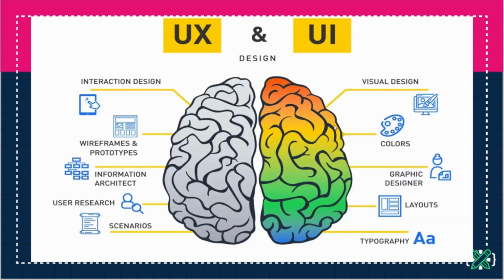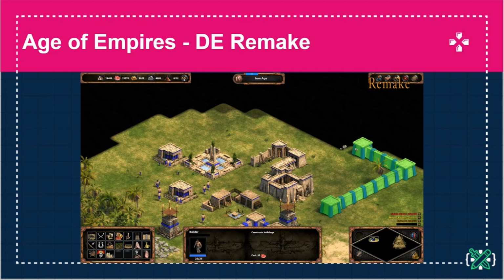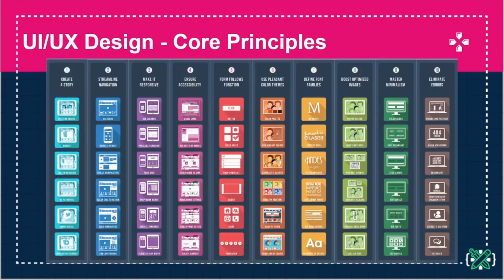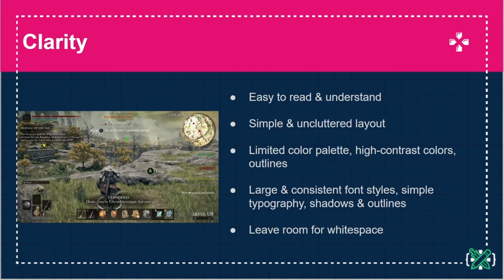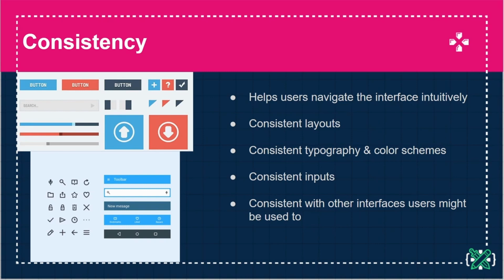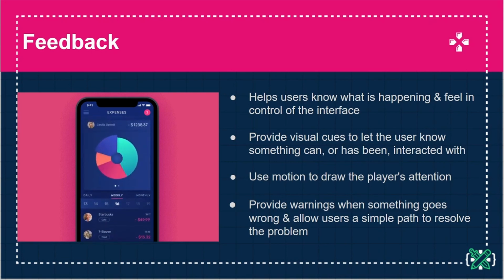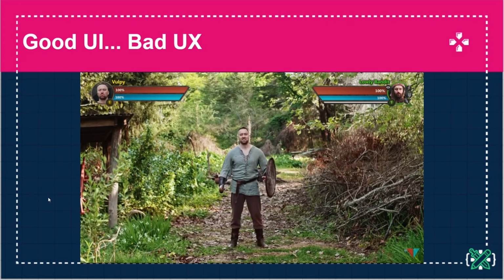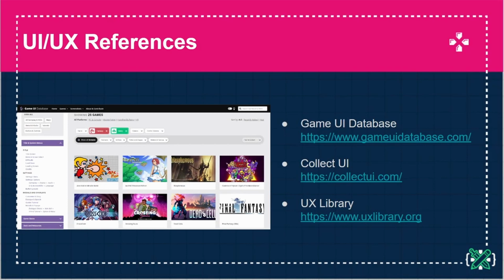Game UI - Meeting 9/26/23